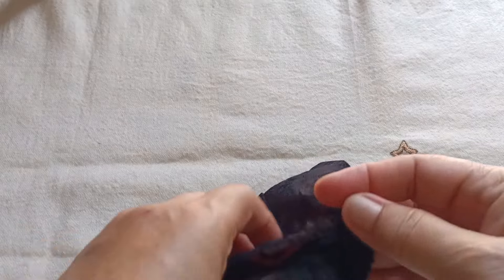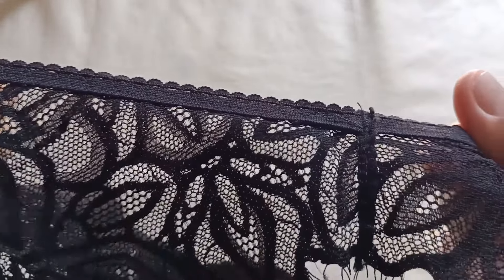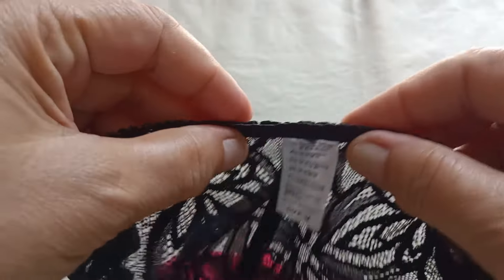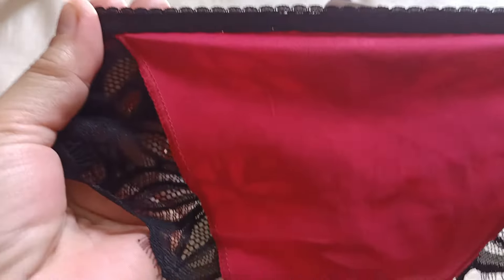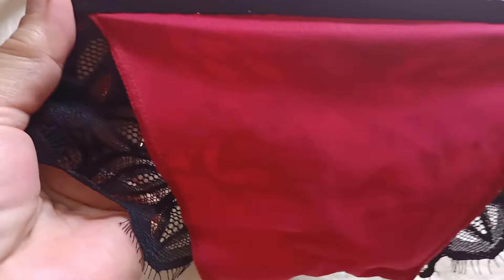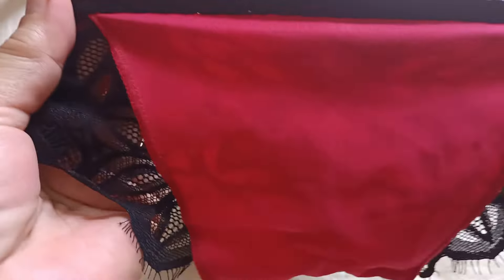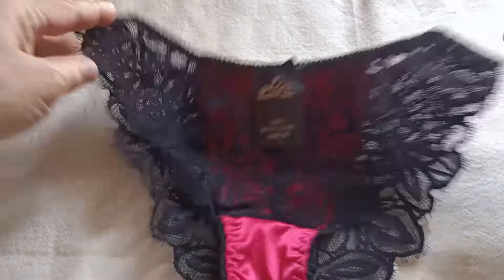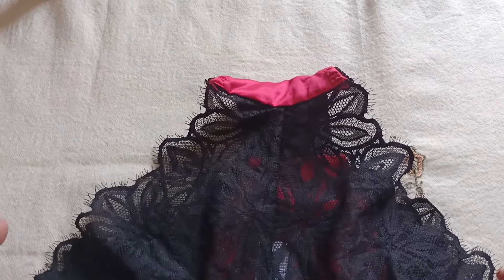Sexy Lace See Through Bikini Lingerie Panty Haul and Review from Lazada #96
This video is not a paid sponsor, this is a Haul and review about the products quality, style, material and very affordable lingerie panty.